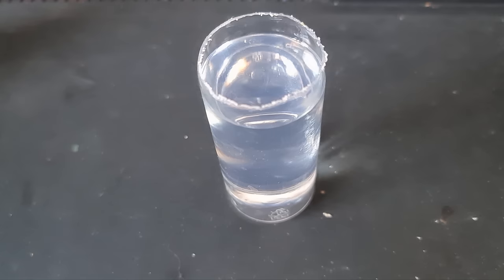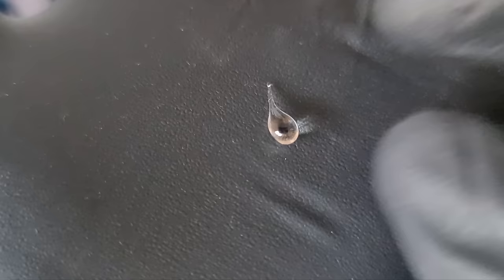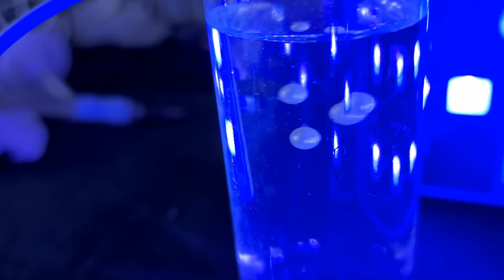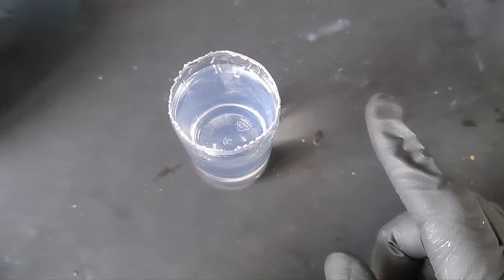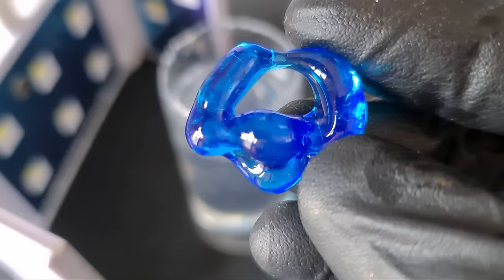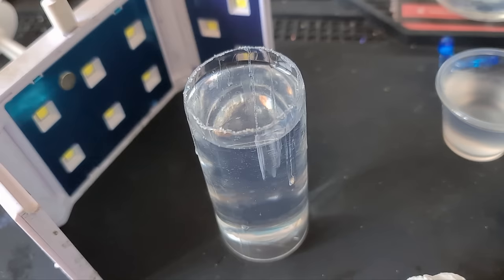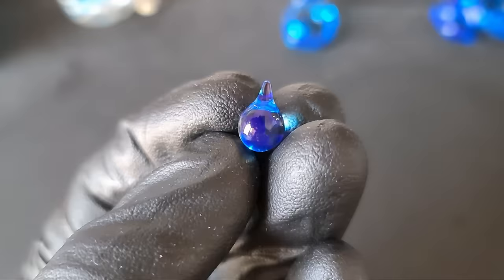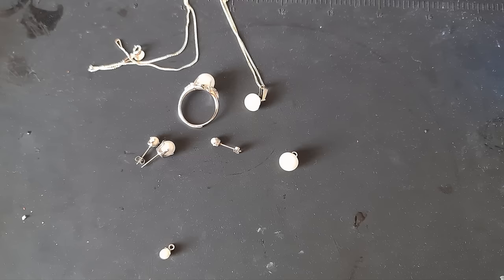#185. The Resin WORLD IS YOUR OYSTER! An Epic DISCOVERY!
Here is a Resin Art video of me experimenting with UV resin and hair shampoo again, the previous video has now hit over 100k views now so I had to answer some of your questions. well, I had to have another play! I love this technique so much! So in this one, we covered a few ideas and they all worked out great, I am however, especially fond of the pearls! They look sooooo real! What next?! This Resin Art Experiment BLEW ME AWAY!

Please do NOT experiment with products which may be dangerous if mixed with resin!

All product links are further down 😊 ⬇️.

UK Storefront:

US Storefront:

Here are the product links 😊:

Let's Resin Low Viscosity Resin UK: Currently unavailable.

Let's Resin Low Viscosity Resin US

Here are some great starter kits including a 36W UV Lamp:

UV Resin Starter Kit UK

UV Resin Starter Kit US

Let's Resin Liquid Pigment UK

Let's Resin Liquid Pigment US

Let's Resin 36 Mica Set UK

Let's Resin 36 Mica Set US

Peg Bails UK

Peg Bails US

Clip Bails UK

Clip Bails US

Prong Ring Blanks UK

Prong Ring Blanks US

Prong Earring Blanks UK

Prong Earring Blanks US

Stay safe whilst creating beautiful art 🙏